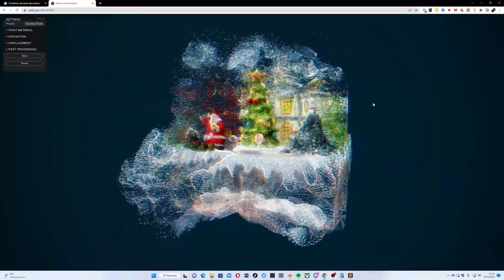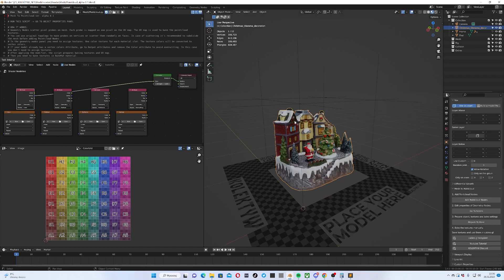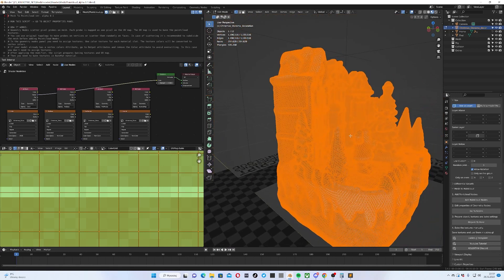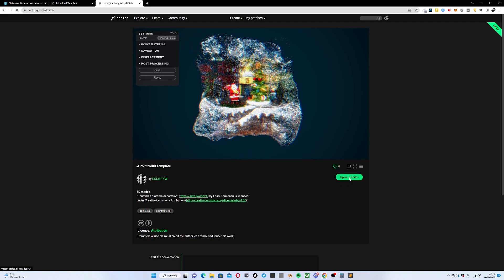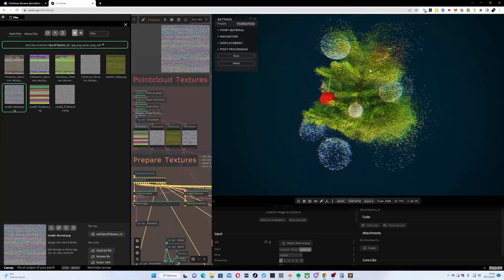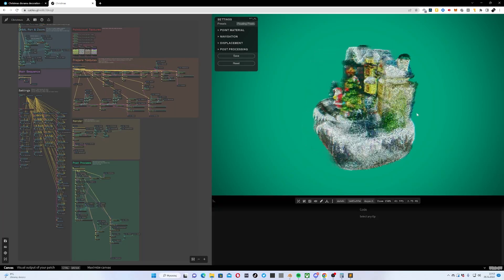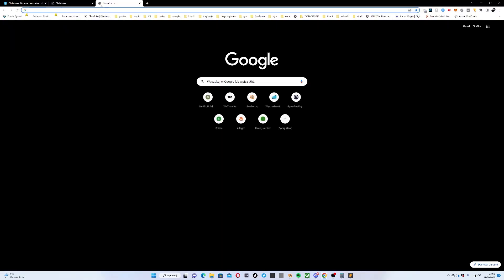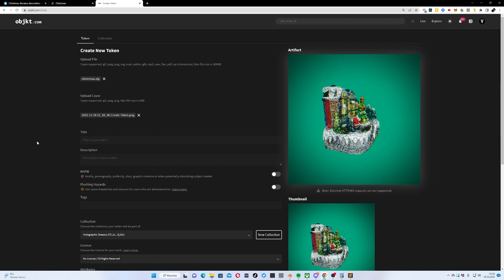Mesh2Pointcloud - Interactive Pointcloud Tutorial - @BlenderOfficial +